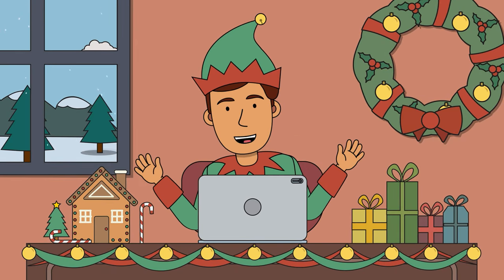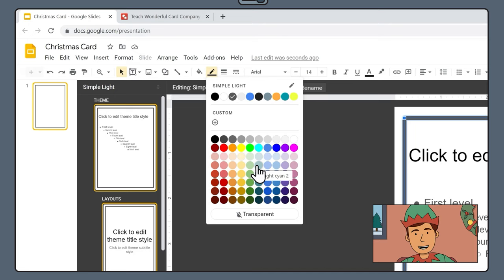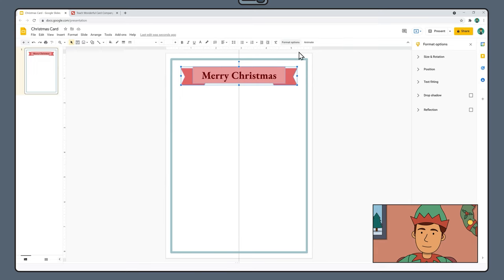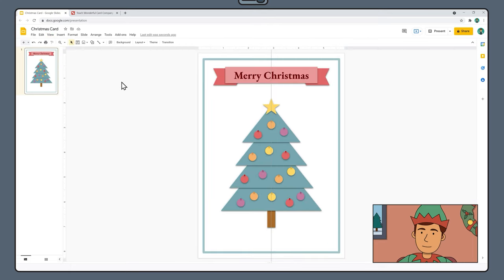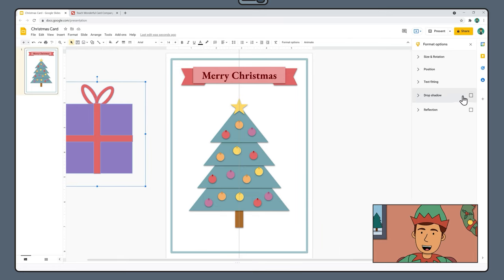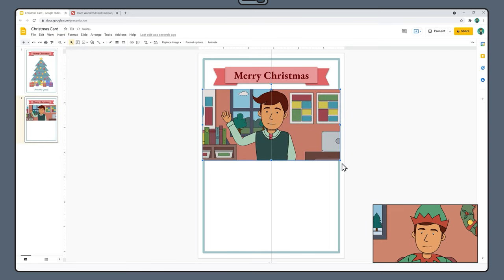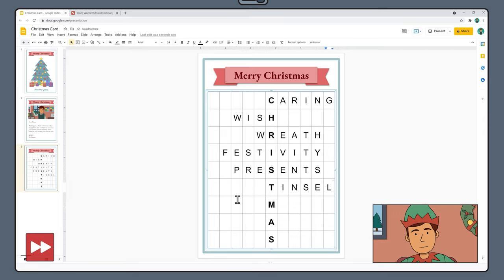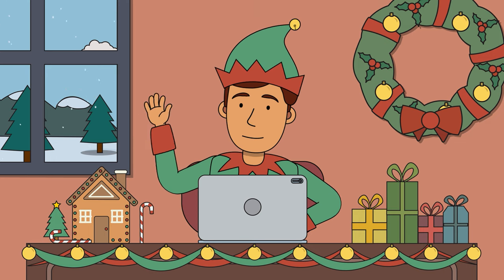Make a Christmas Card in Google Slides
Your family will love this creative Christmas card made entirely in Google Slides! Learn how to design a vector-style Christmas tree with presents and decorations, write a heartfelt message and craft a merry mesostic poem. Ready to print and deliver on Christmas morning!

Timestamps
0:00 Outlining the task
1:17 Naming your document and page setup
2:34 Adding a border on a master slide
3:55 Making a banner
6:53 Designing a Christmas tree
9:33 Creating baubles
12:05 Making presents for under the tree
15:58 Adding a text box
16:37 Inserting a photo
17:30 Writing a heartfelt message
18:09 Writing a mesostic poem
21:08 Adding design elements
22:07 Inserting a logo
22:57 Reordering your slides and printing
24:18 Task summary

Colour Palette
"Photoshop Swatches Library for Flat UI Design" by Alex Kolpikov

Recommended for  Year 3, Year 4, Year 5, Year 6, Year 7 students.
Recommended for Grade 3, Grade 4, Grade 5, Grade 6, Grade 7 students.